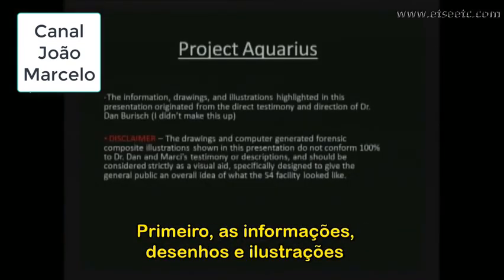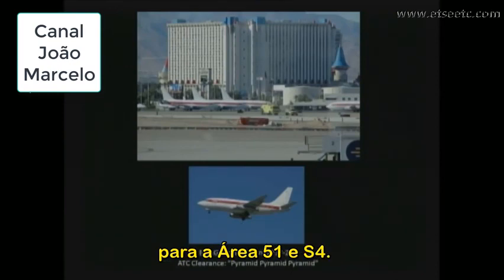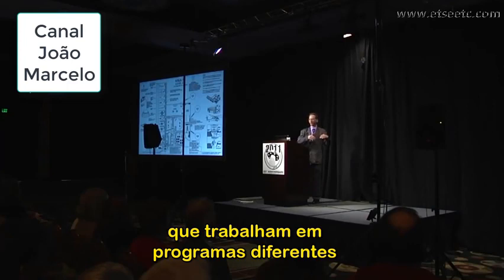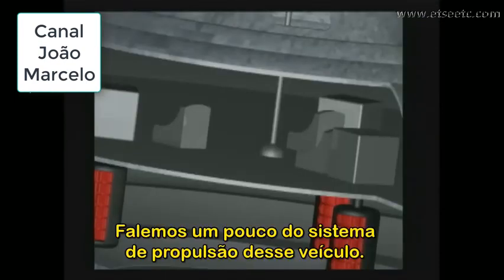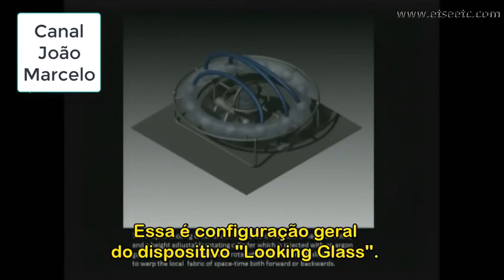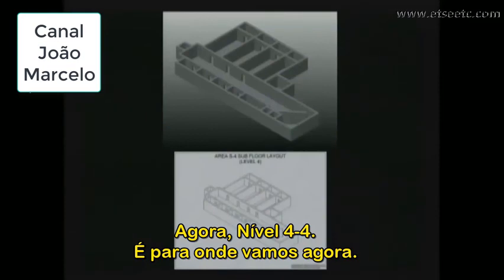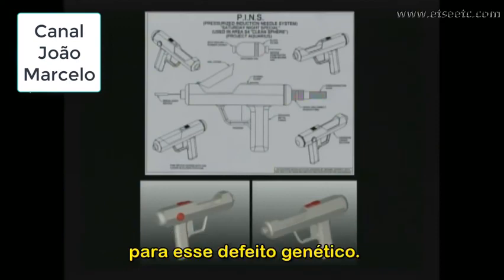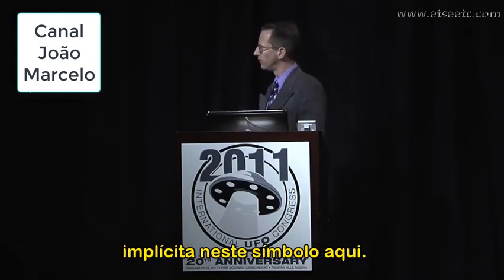Projeto Aquarius Os Segredos De S4